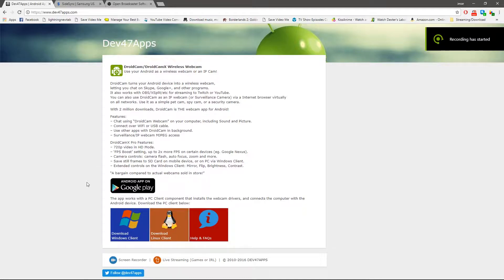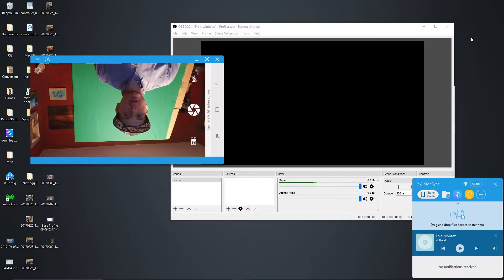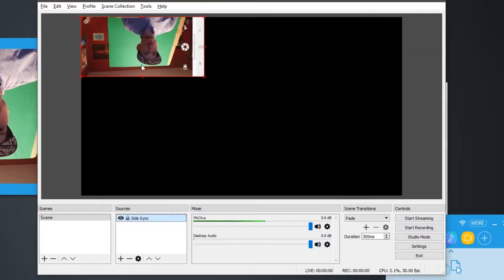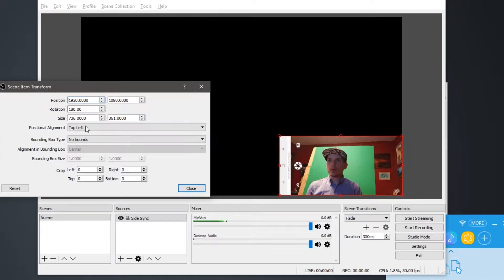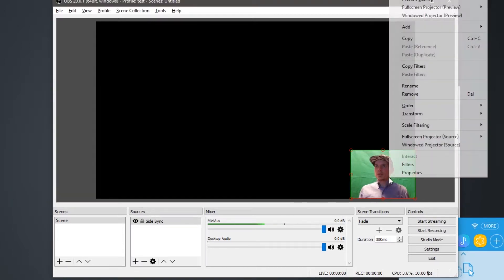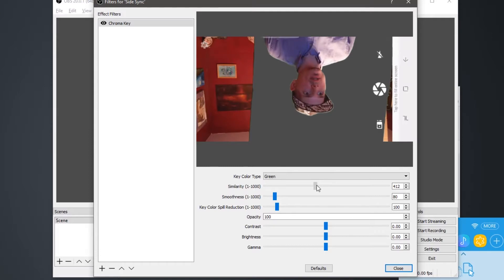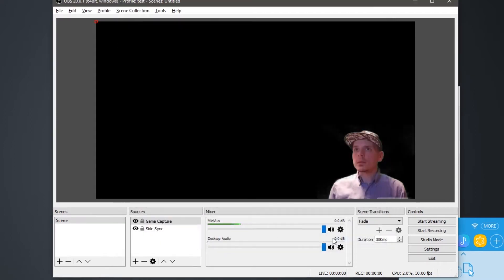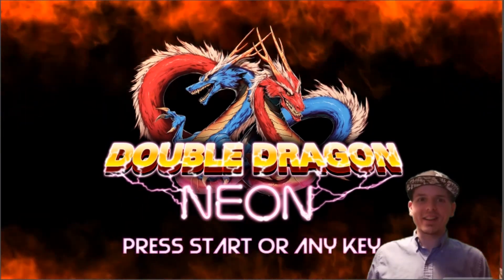Use Your Android Smart Phone as a Face/Web Cam + Cheapest Green Screen, OBS Guide 2017, Life hacks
Check this out!  I'm showing you my current setup for those of you who can't afford expensive equipment for your Youtube channel.